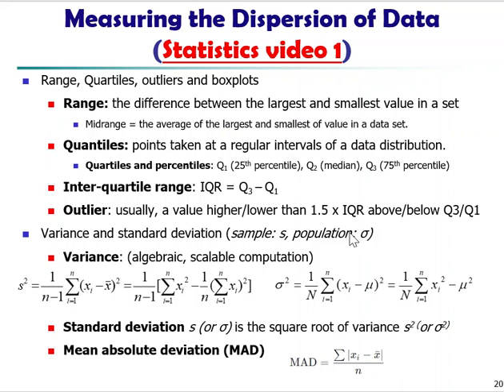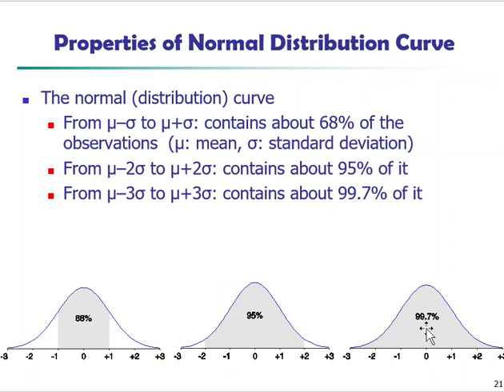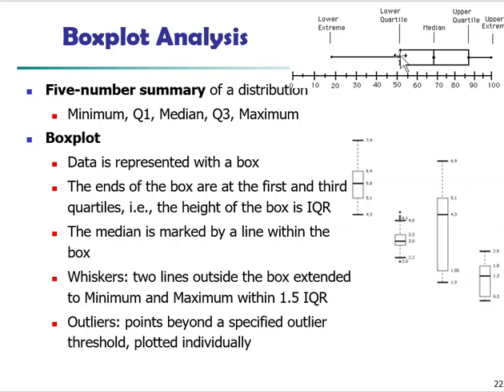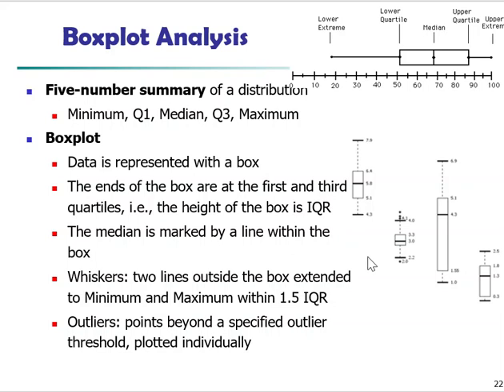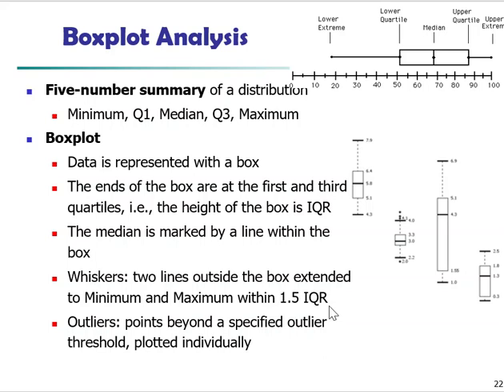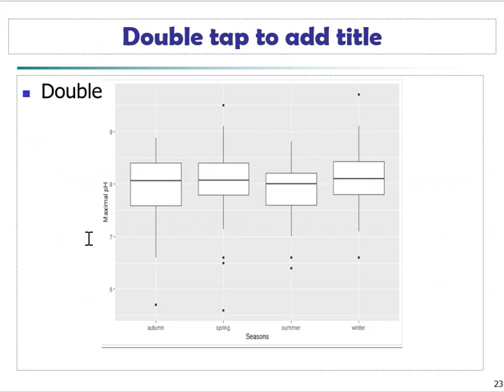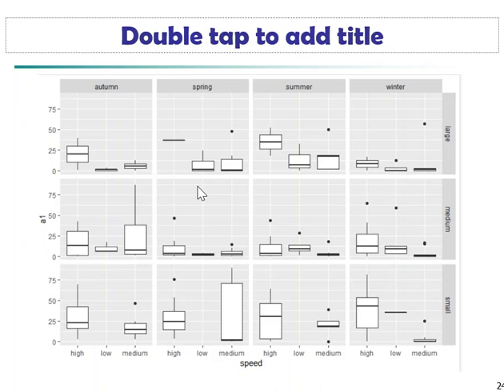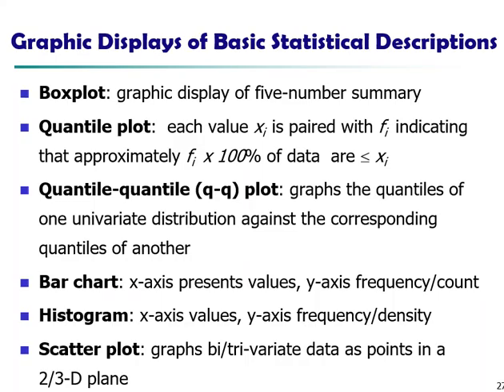(Statistics video 2)